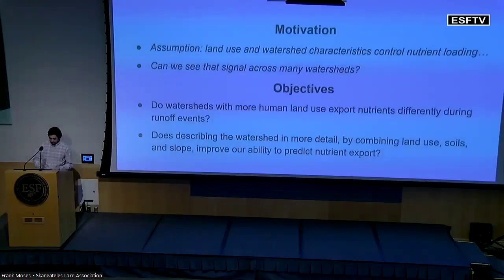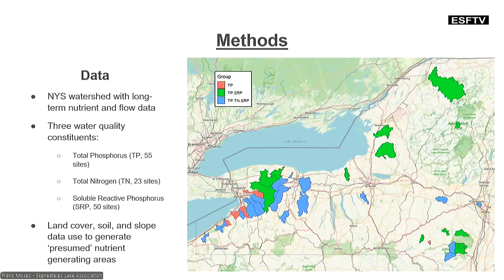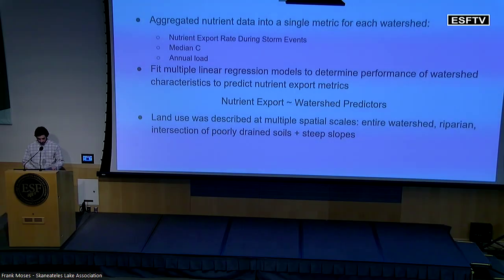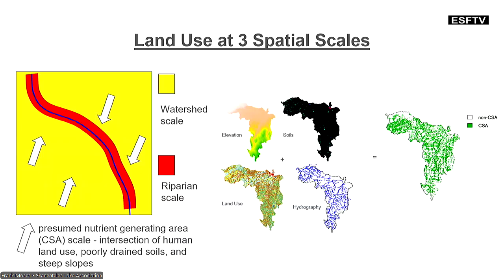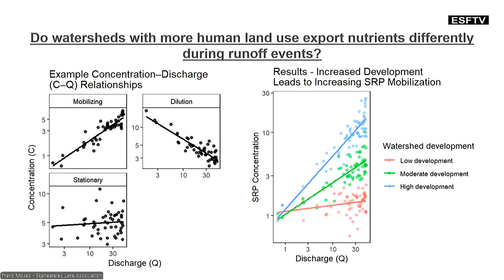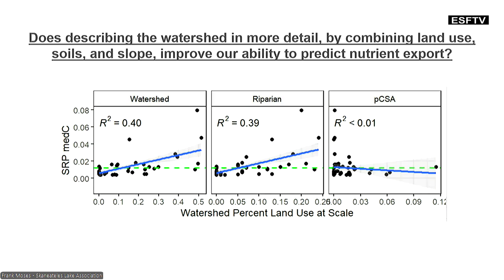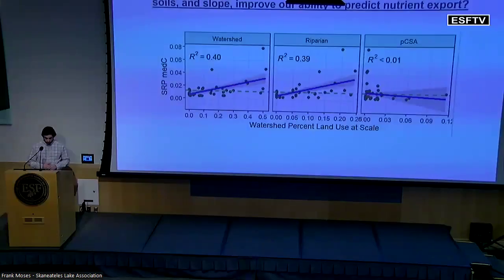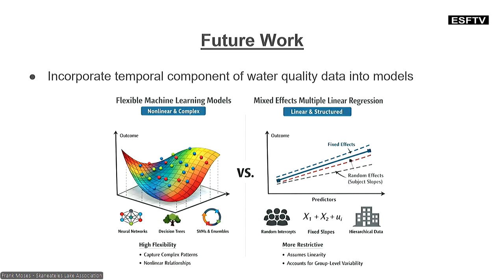Ryan Ruggiero SUNY ESF Using Machine Learning Methods to Identify Controls on Nutrient Loading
Using Machine Learning Methods to Identify Controls on Nutrient Loading